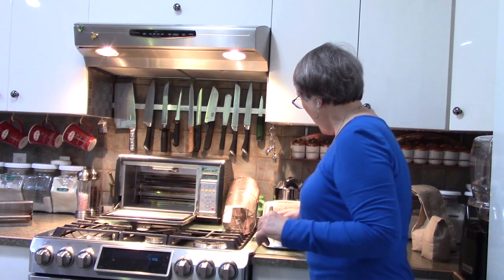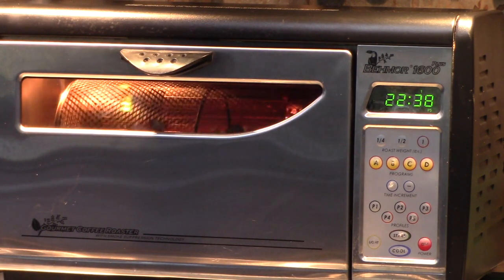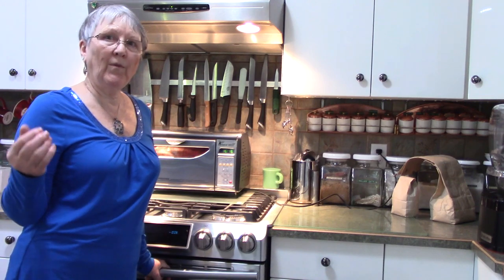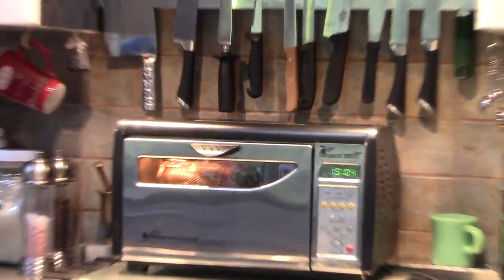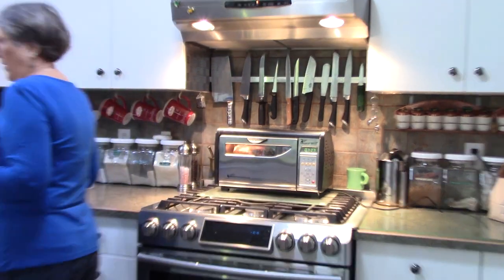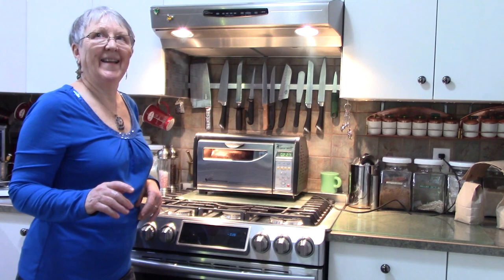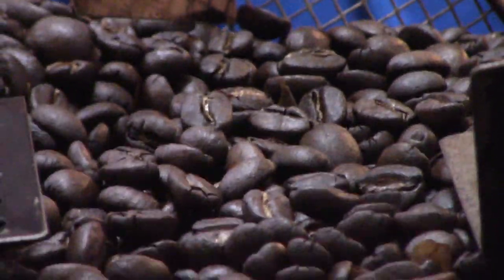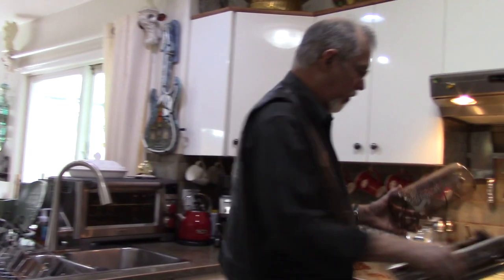Coffee Roasting from Start to Finish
Behmor 1600 Plus Instructions, Roasting green coffee beans, the full process!   This is all about making the best ever cup of coffee in this crazy kitchen encounter.